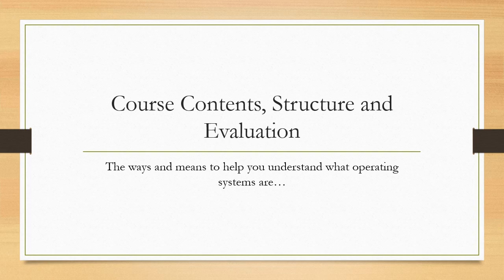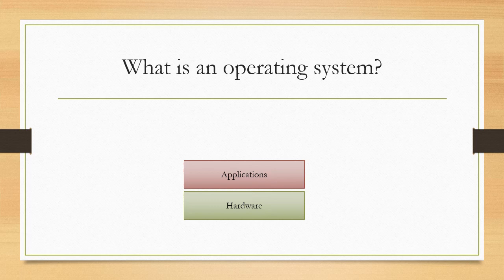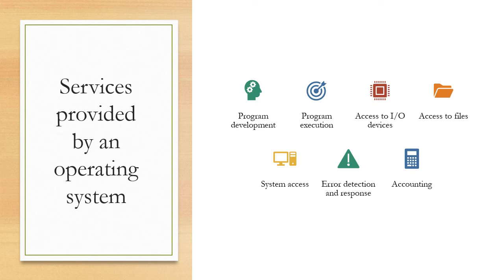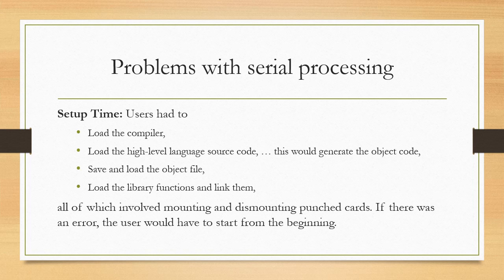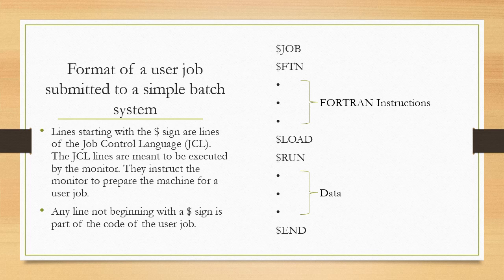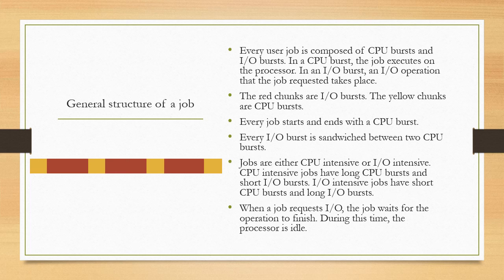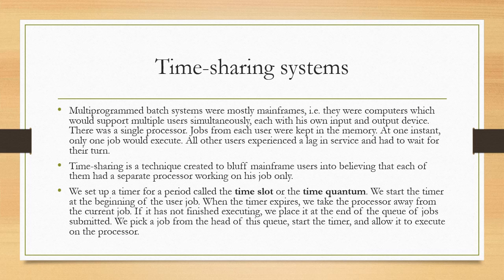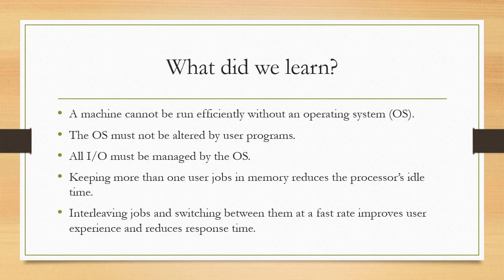OS Lecture 1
Evolution of operating systems